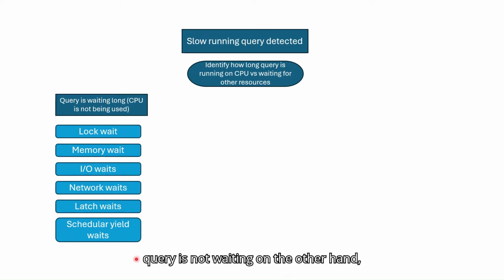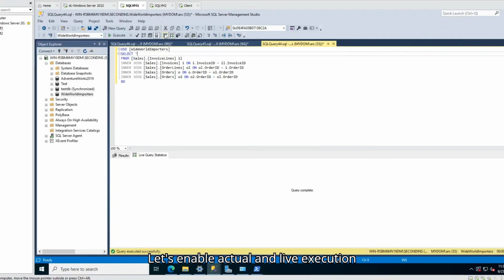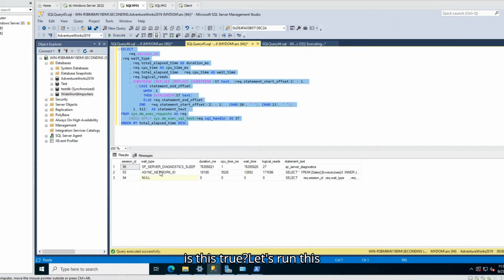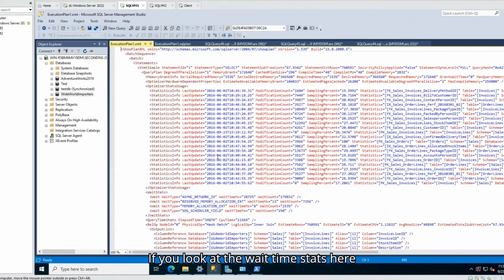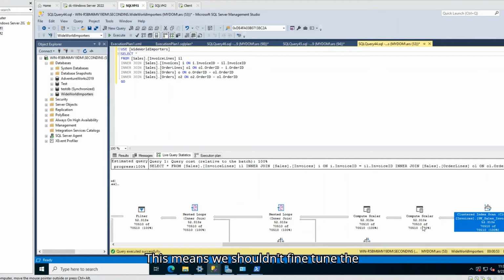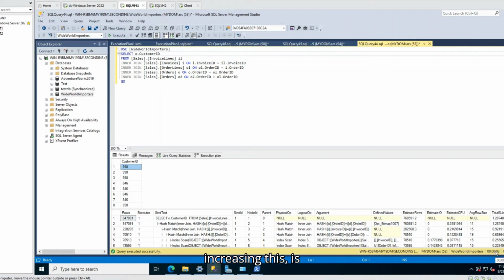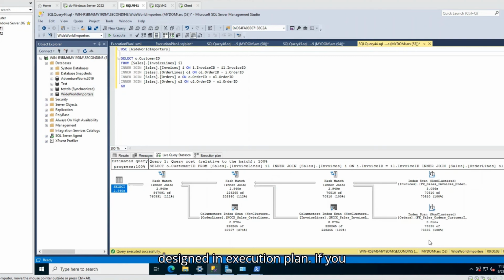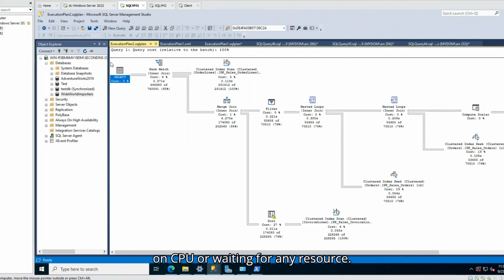Session 3: Why you should not trust live execution plan in SSMS ?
Many of use might use live execution plan in SSMS for troubleshooting never ending queries. However, there are some points you should know about this plan. We will talk about this in this session.